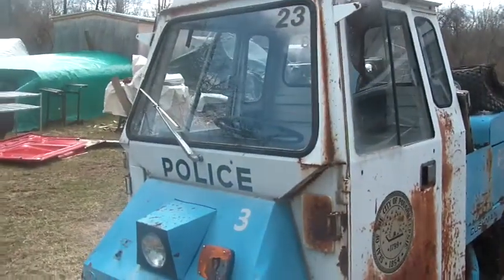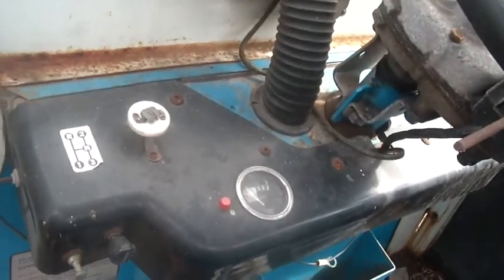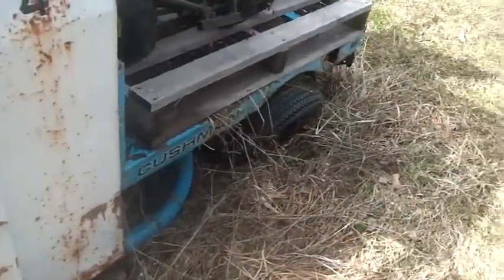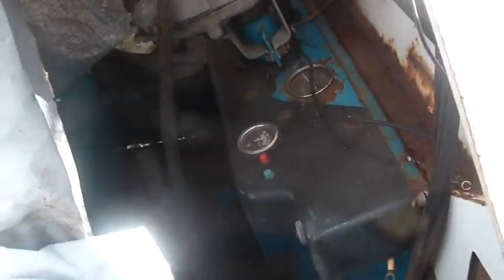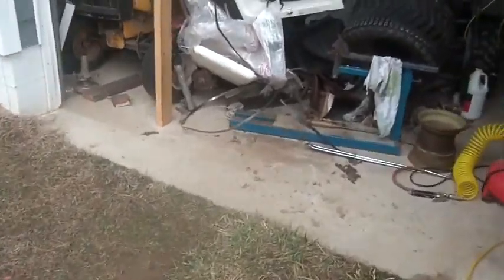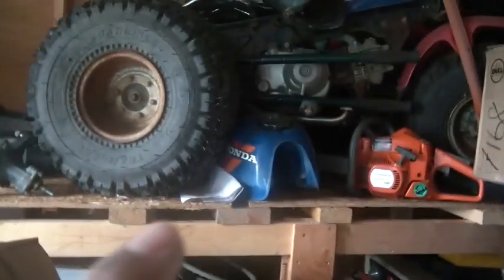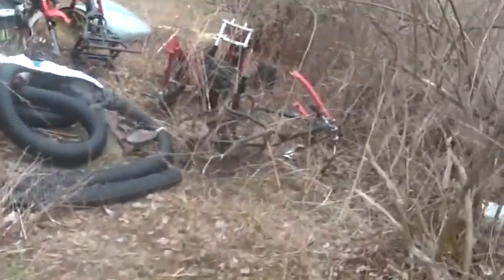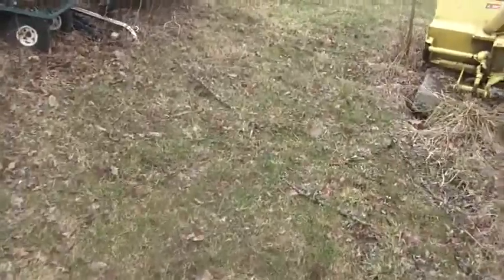4_5_14, Cushman Part 2, Craigslist deal? a Contest?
4_5_14, Cushman Part 2, Craigslist deal?, a Contest?, Looking at the 3 other, Cushman 3 wheelers, 2 police,/meter maid carts, and a, pick up version, Craigslist deal cooking?, a possible contest to celebrate 600 videos?